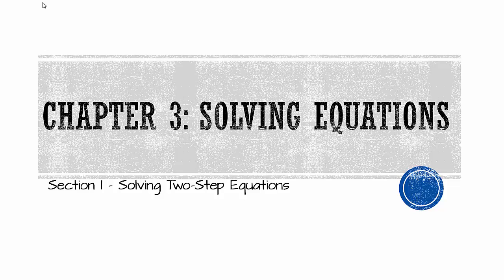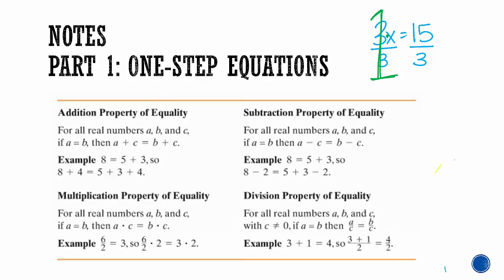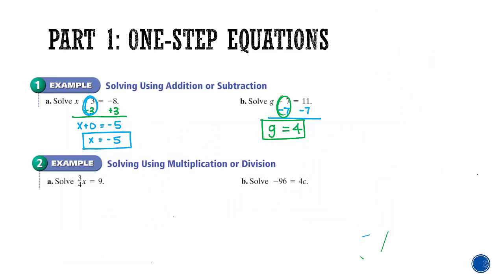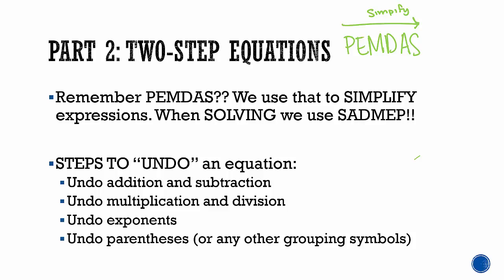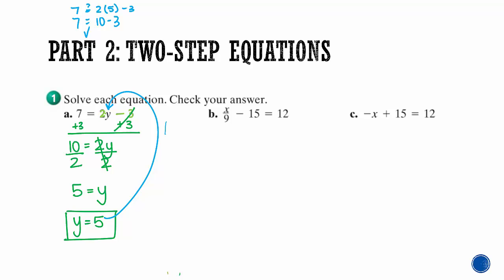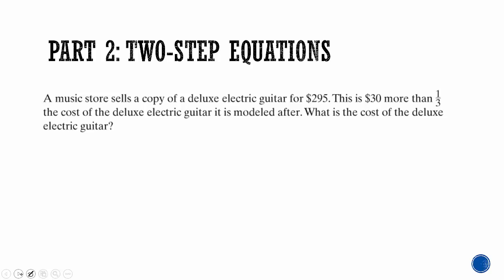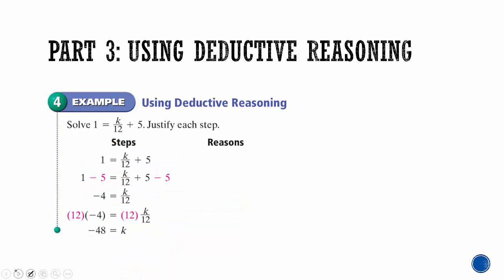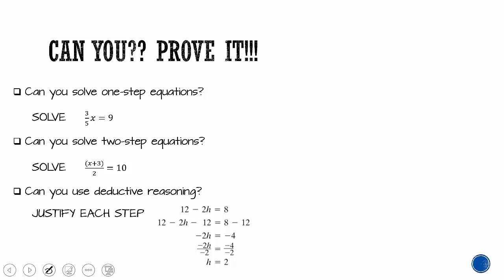Algebra 1: Section 3.1- SOlving Two Step Equations